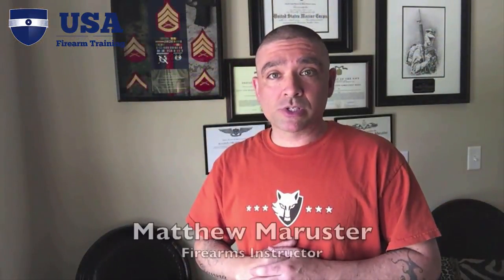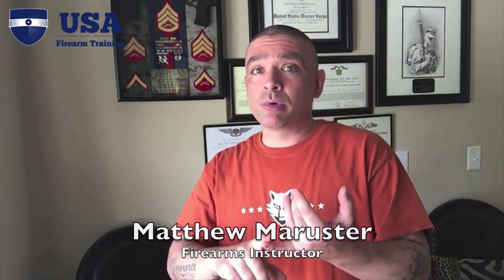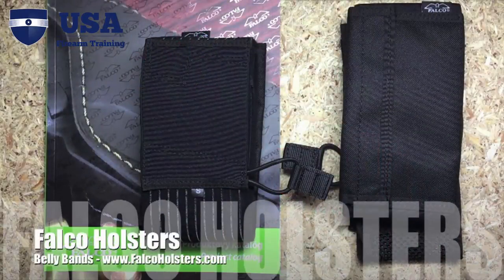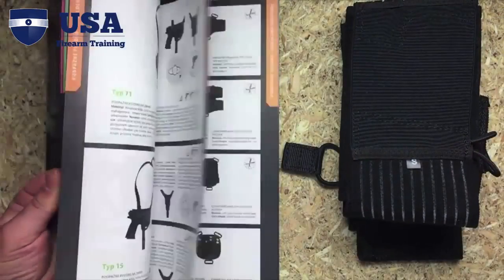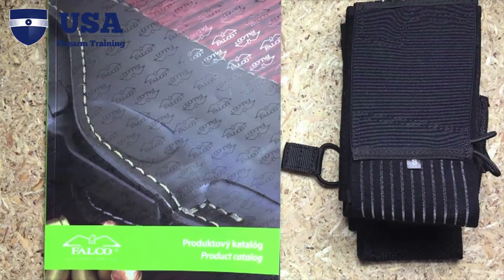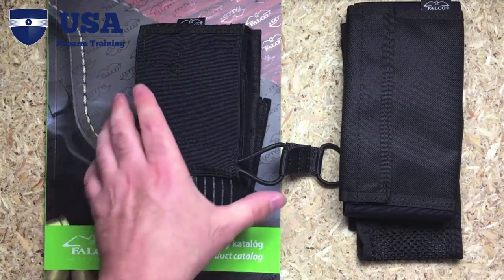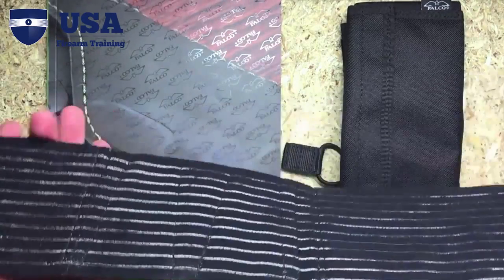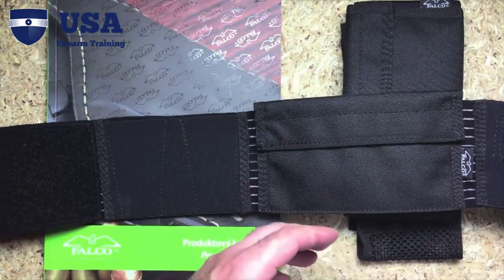Falco Belly Band Holster Review